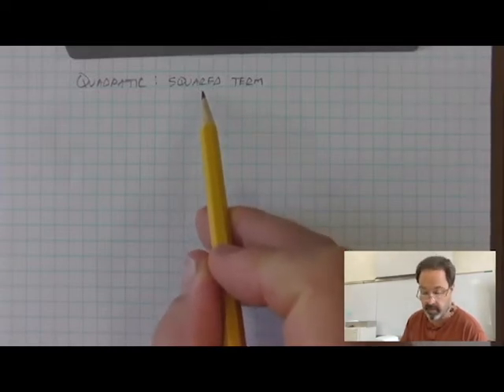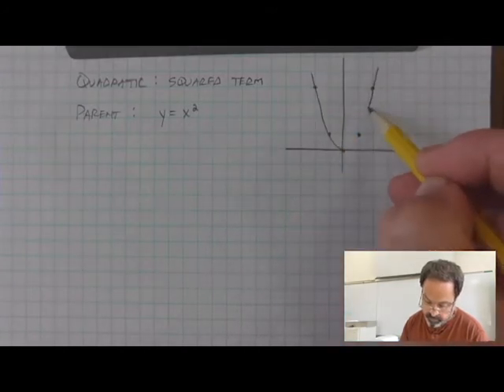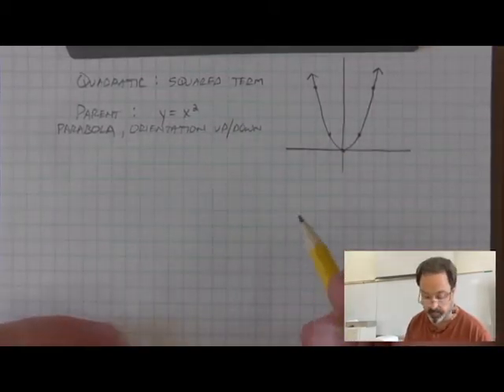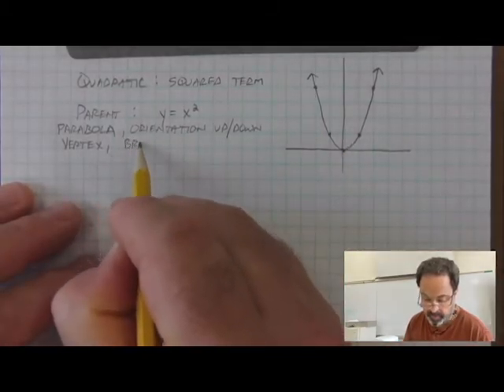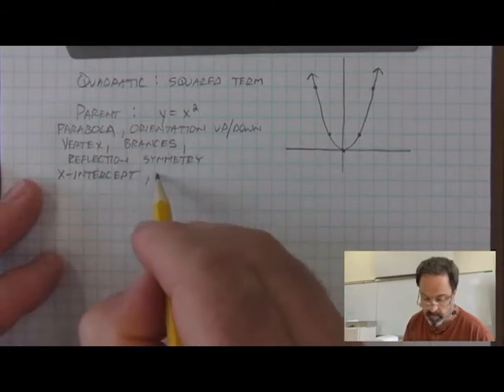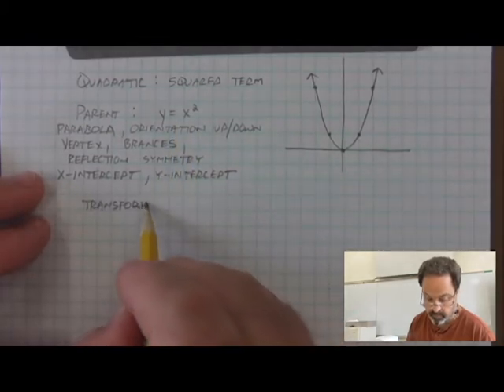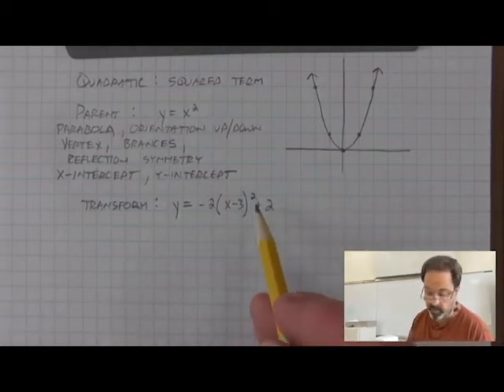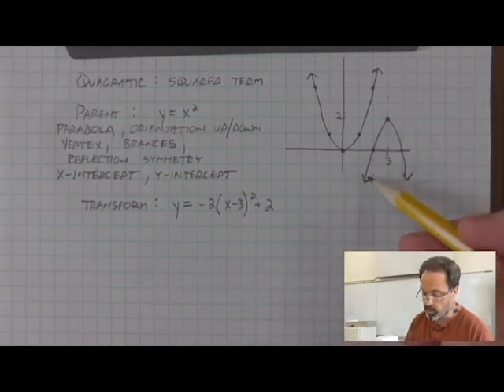VLSos Properties of Quadratics